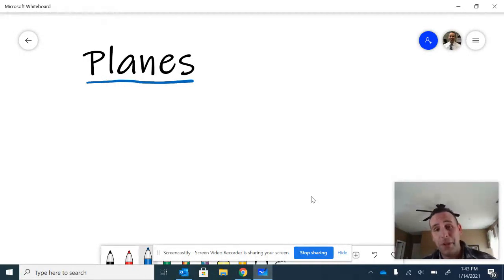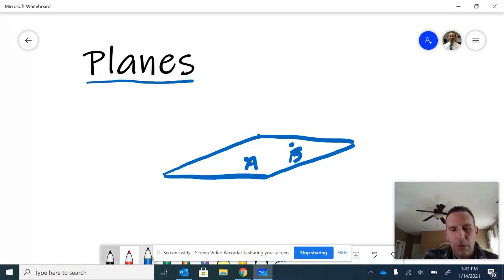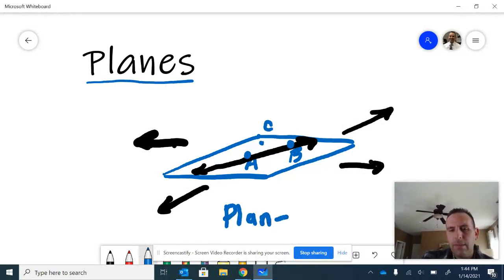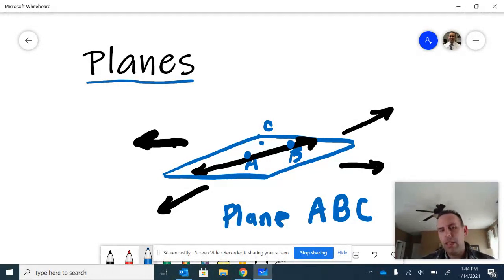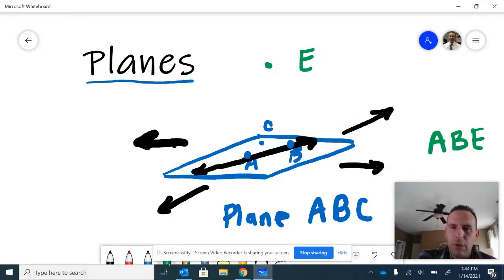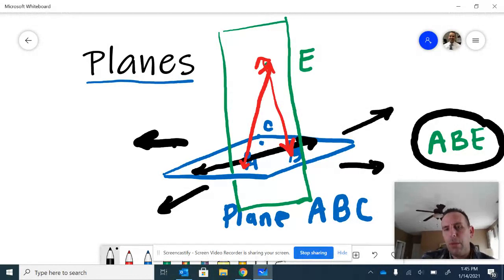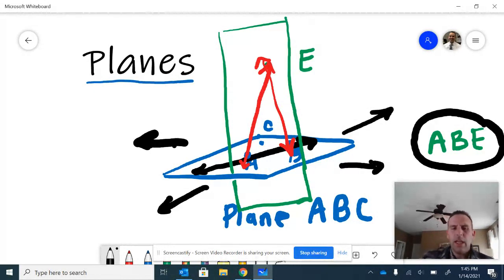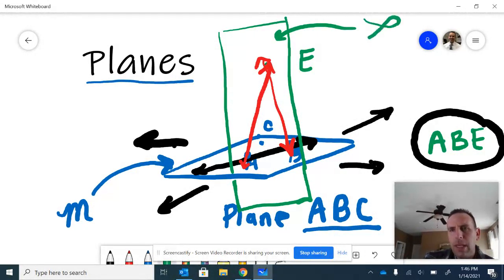Geometry Lesson 3: Planes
Defining a plane, drawing and labeling examples, and a few attributes